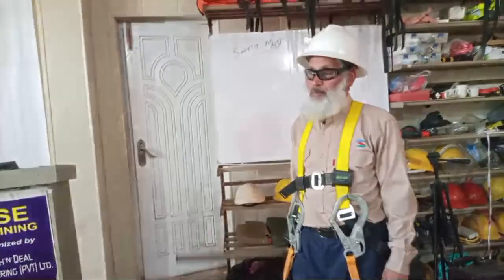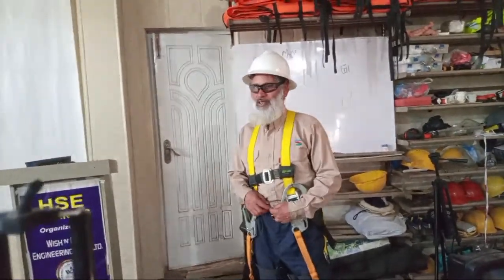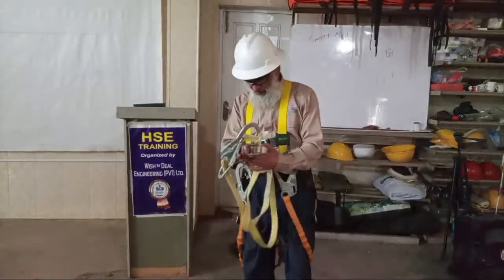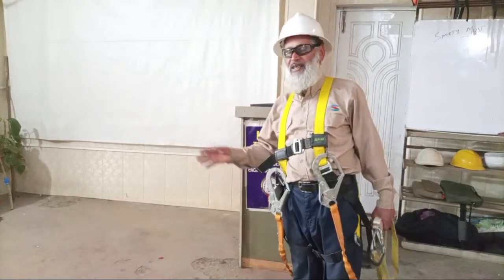Scaff Folding Lecture 👷